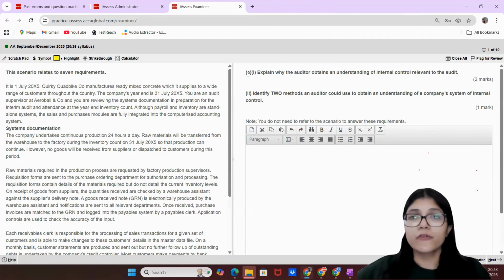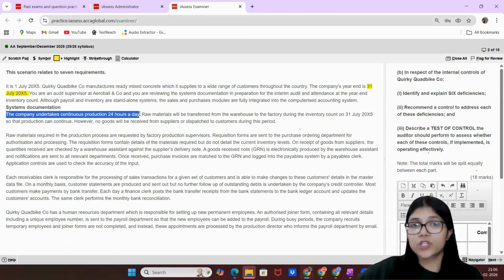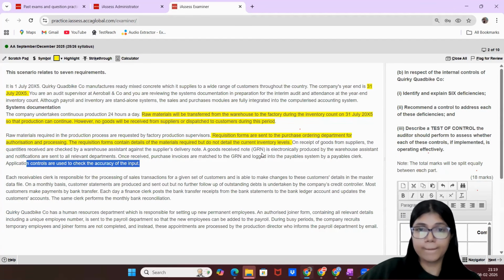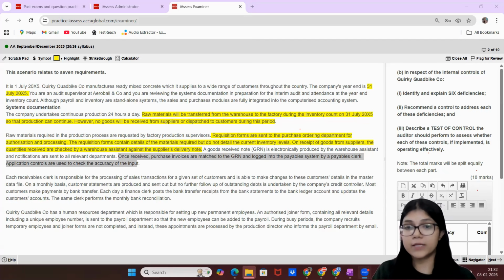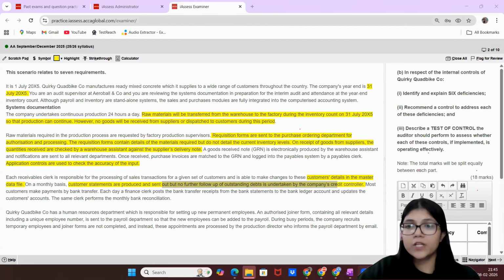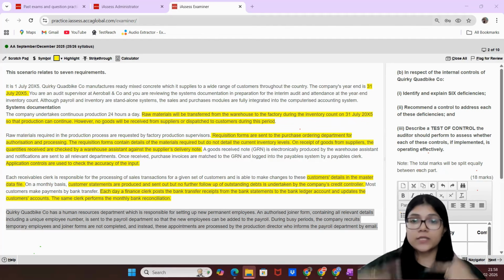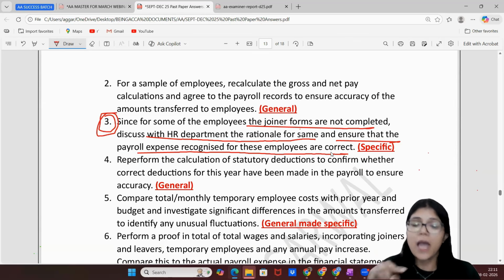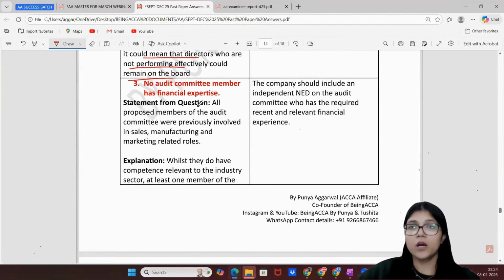ACCA AA | Quirky Quadbike Co | Past paper | Sept/Dec 25 | Punya Aggarwal